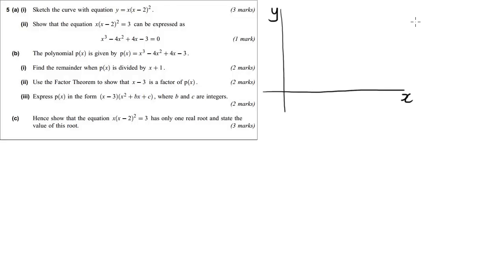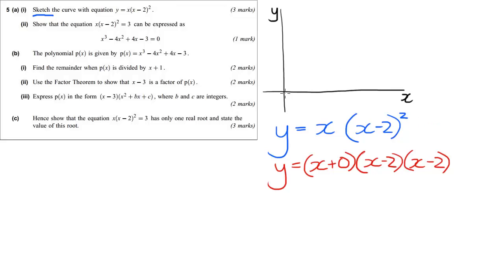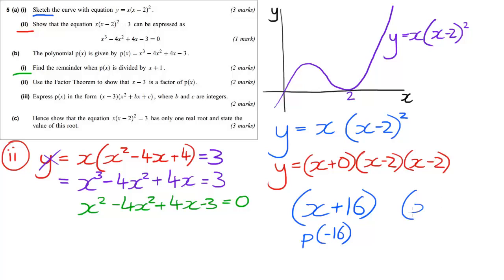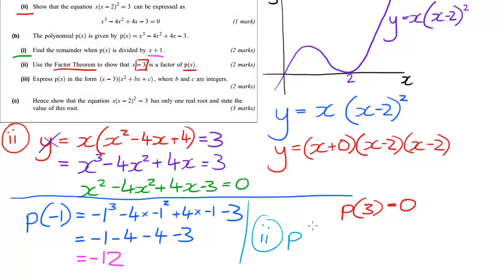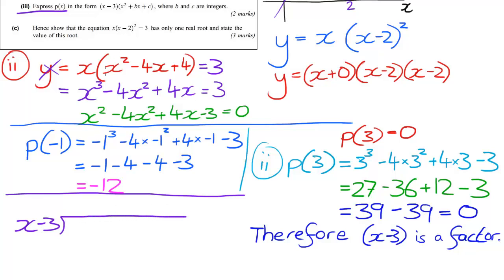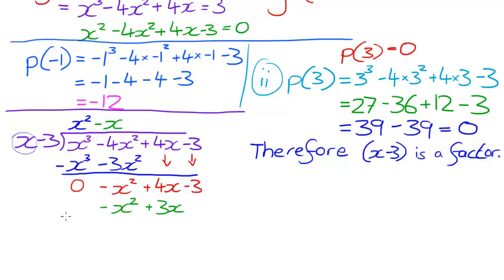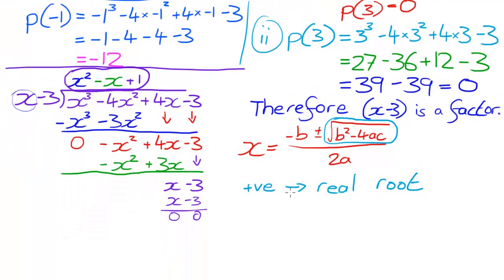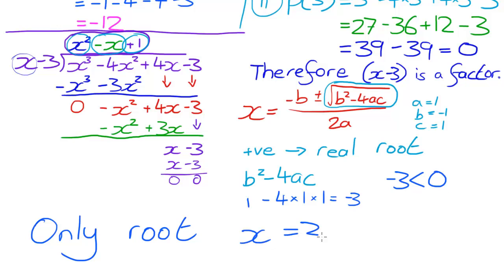AQA MPC1 January 2011 Q5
Apologies for the length of this video, might be best to skip the parts when it becomes repetitive.